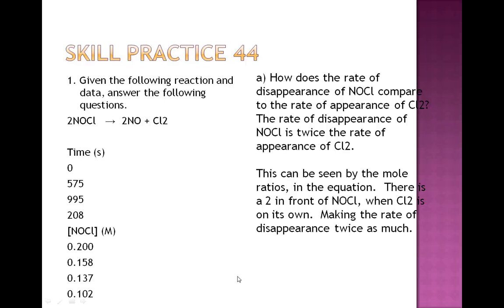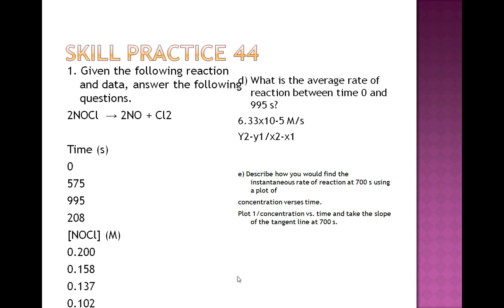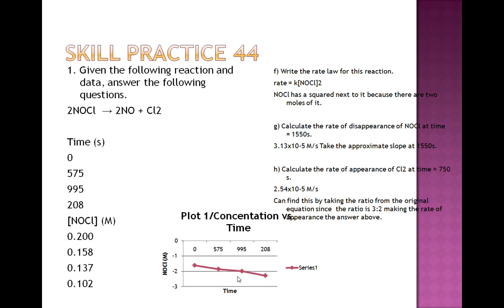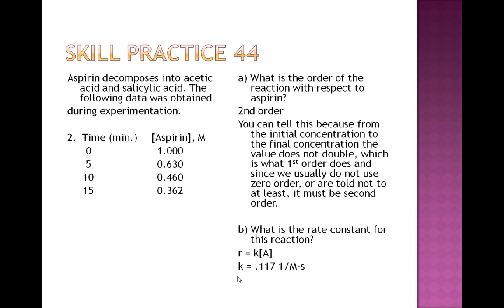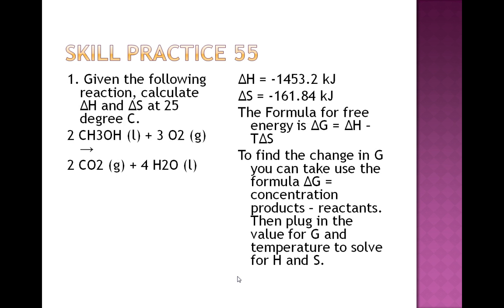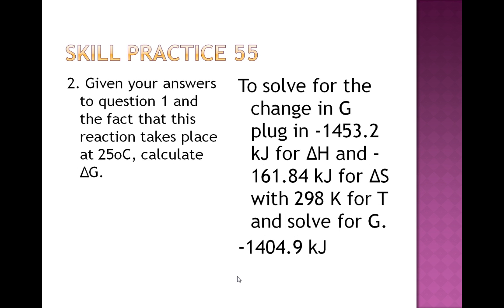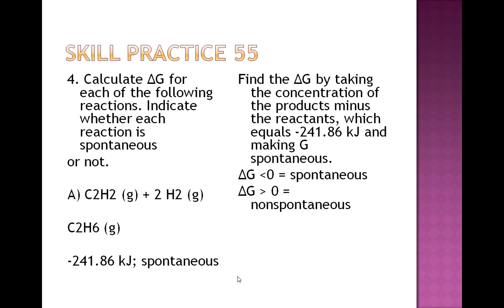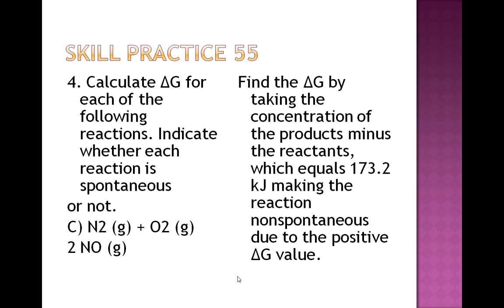Screencast by jacklynannmarie from Screenr.com